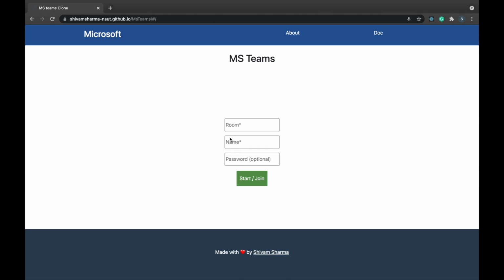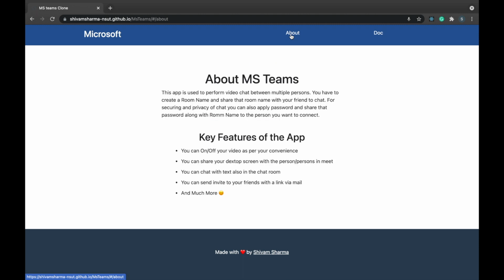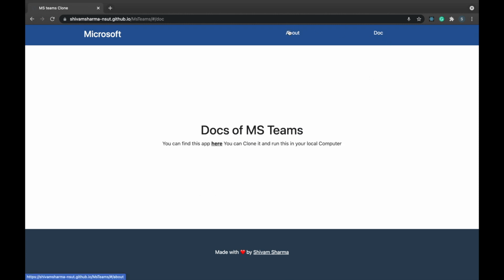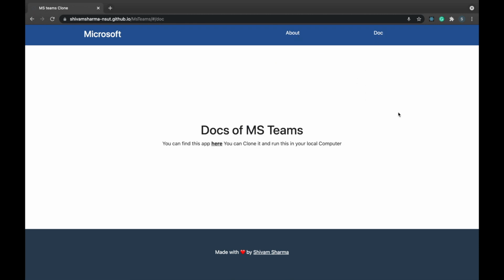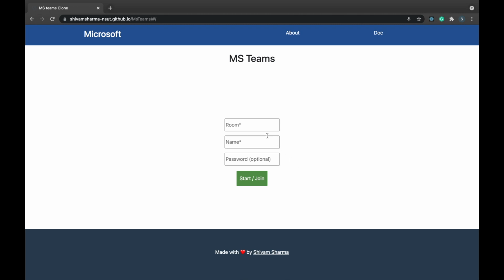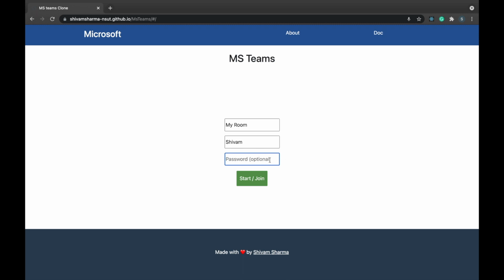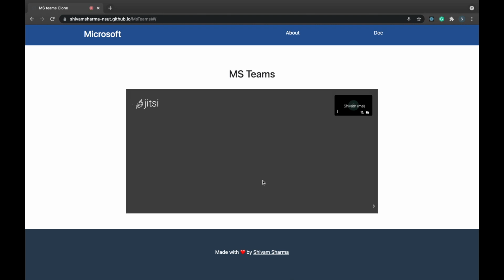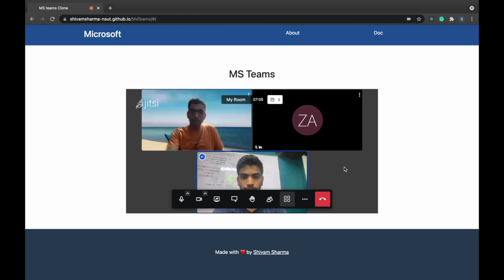MsTeamsClone Demo by Shivam Sharma - Microsoft Engage 2021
This is a demo video of my Microsoft Teams Clone App made using Jitsi meet Open-source API.